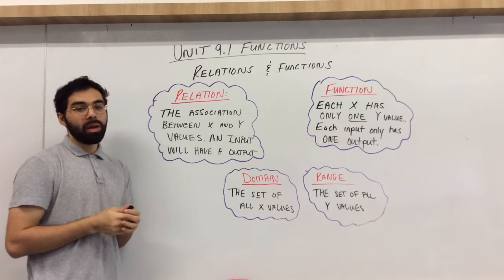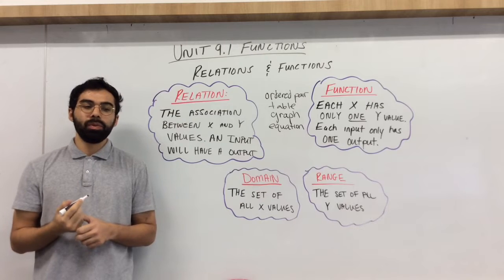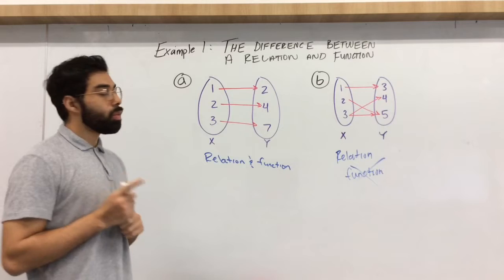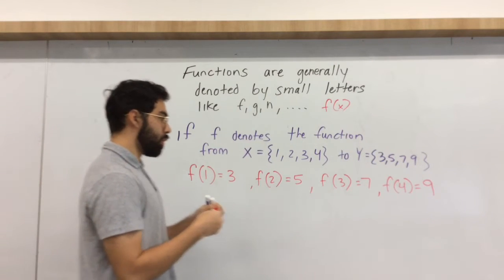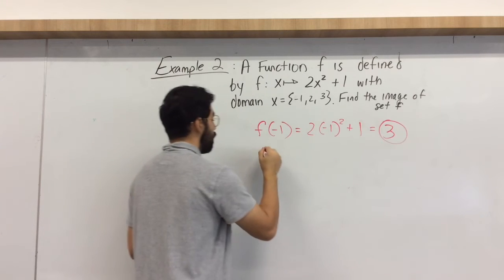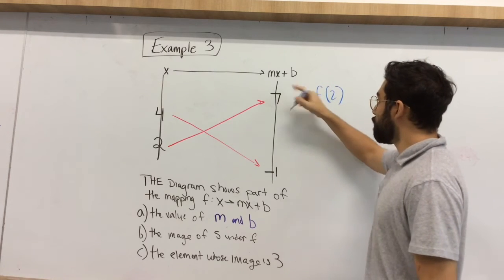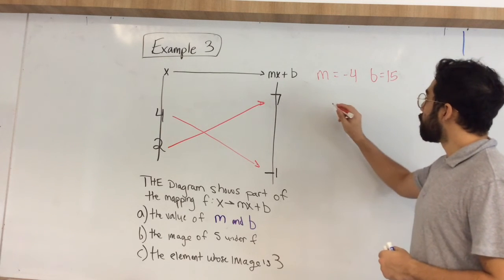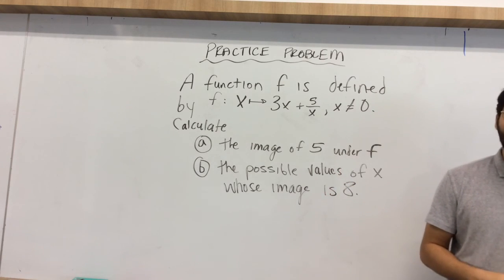Functions: Intro to Functions(Part 1)